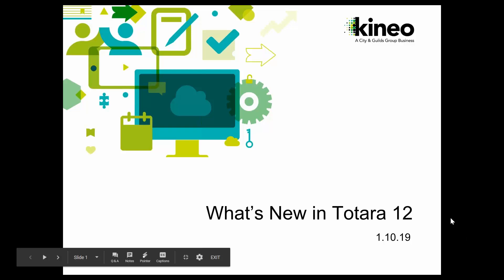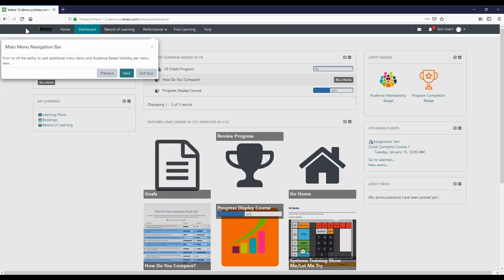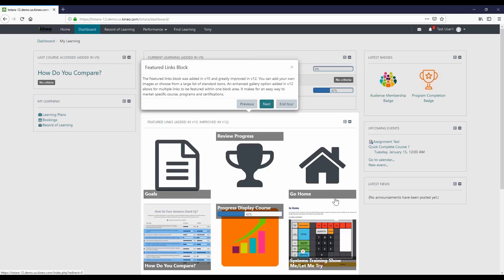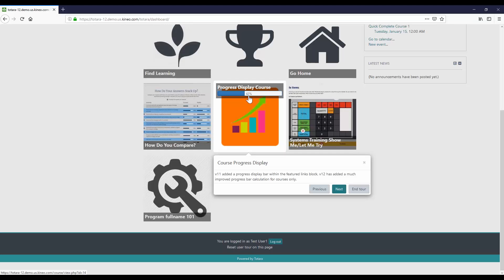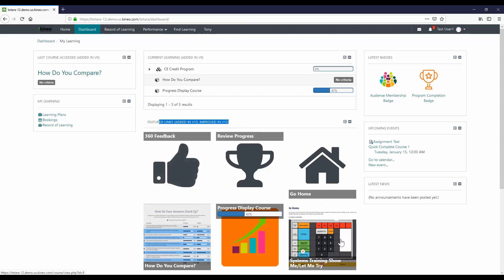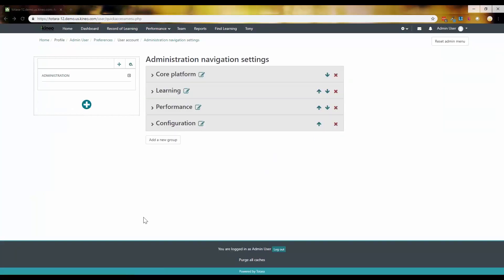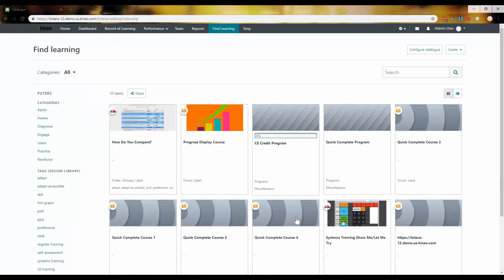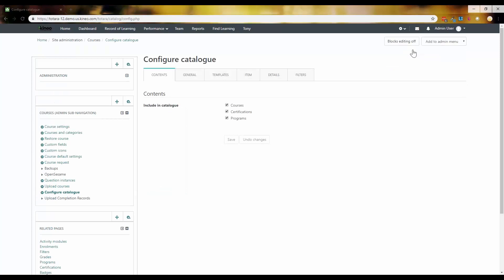Kineo Totara Office Hours - What's New in V12?